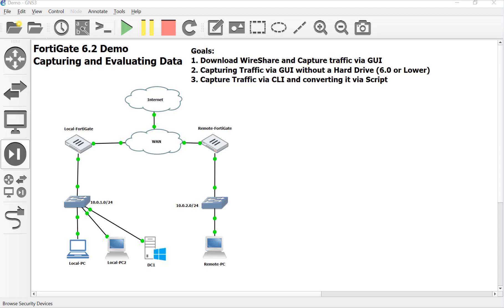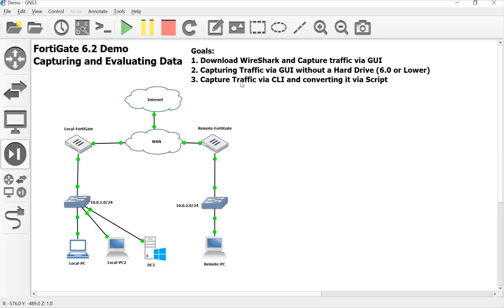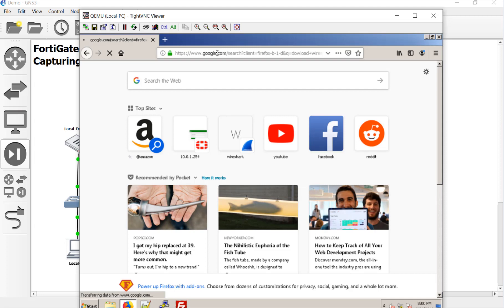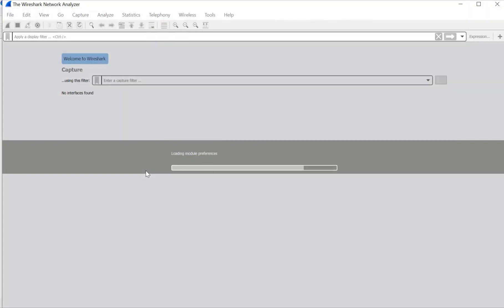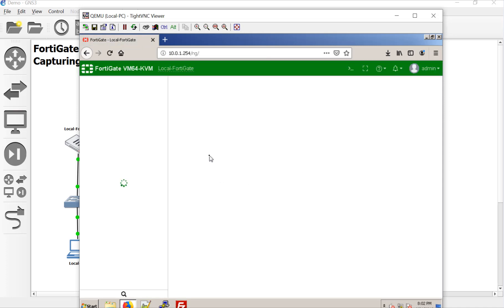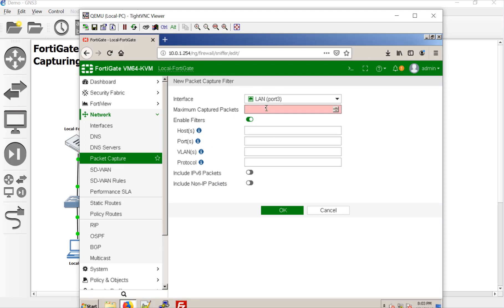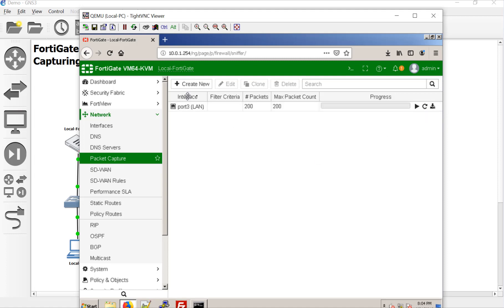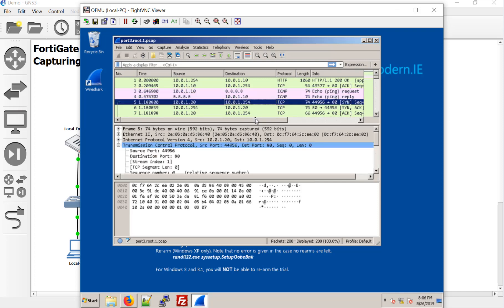1. Downloading WireShark and Capturing Traffic via the GUI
In this video, we are downloading WireShark and capturing traffic using the FortiGate's GUI in FortiOS 6.2.  Also an Impromptu demo of doing a capture specifically in GNS3.